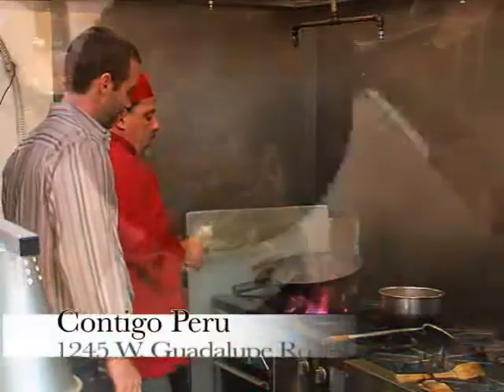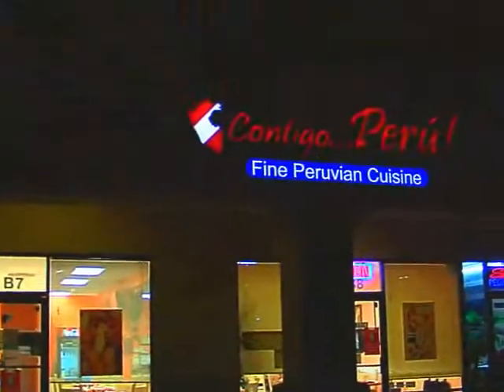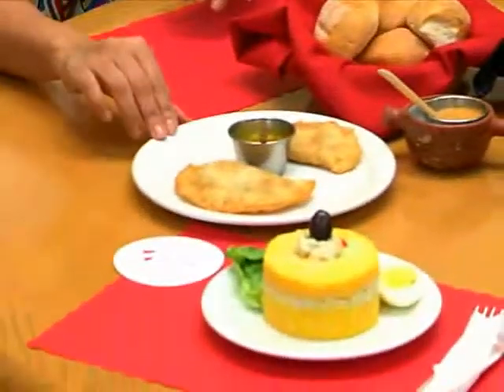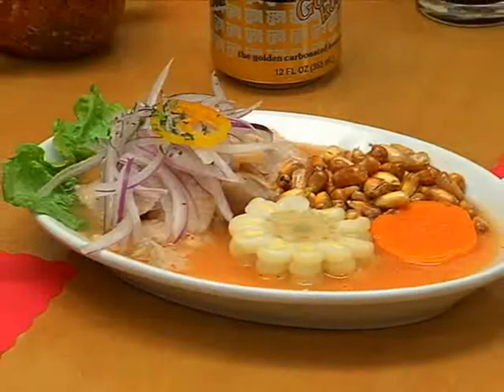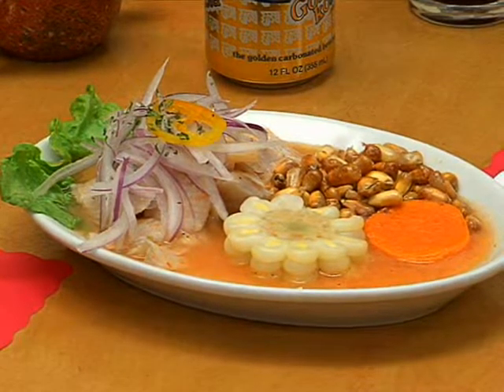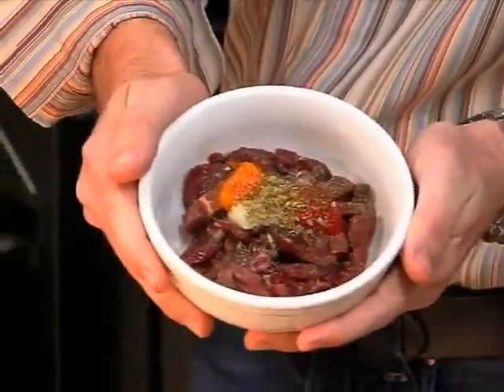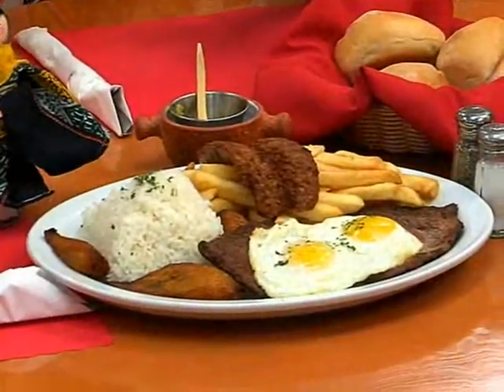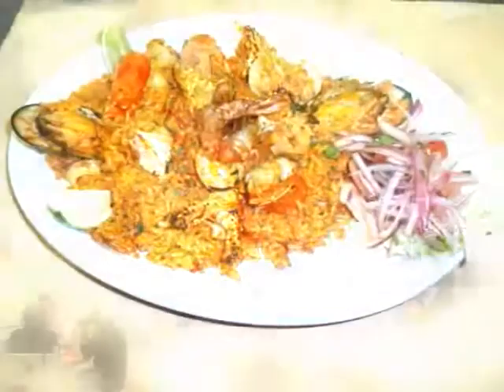Dine Mesa - Contigo Peru - Peruvian Cuisine Mesa Arizona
For a South American flair, discover Peru's greatest treasure...its cuisine, at Contigo Peru!

Peruvian cuisine is considered one of the most diverse in the world. The mixture of foods from different cultures, from the French to the Chinese, has developed amazing flavors known for its uniqueness.

Contigo Peru is in an unassuming location on the SW corner of Alma School and Guadalupe next to Safeway. It's one of those places where you will usually find the owners at the restaurant most of the time.